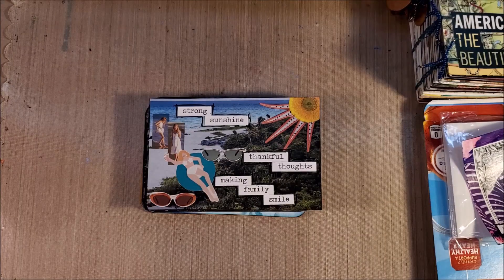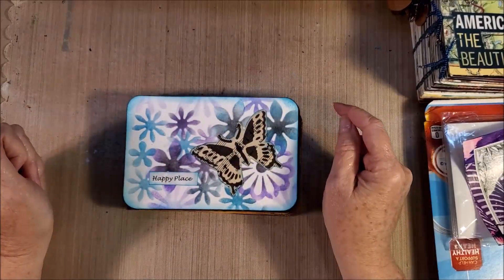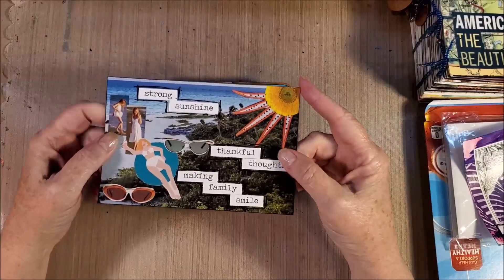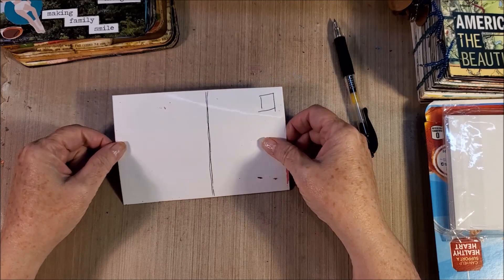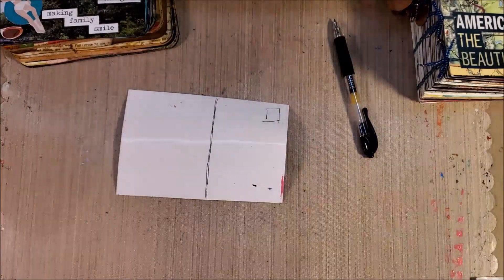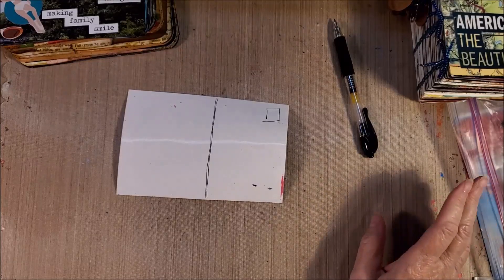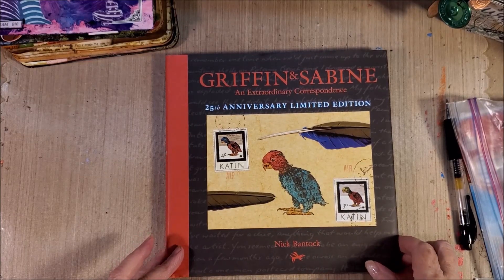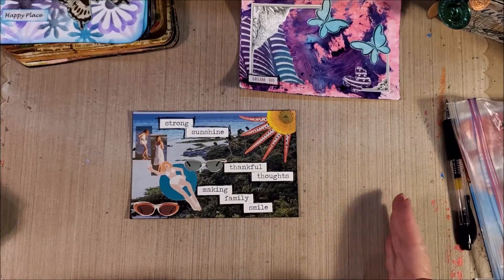FIBS Postcard Swap Summer 2022 - CLOSED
Postcard Swap.
-handmade postcards should be horizontal and 4x6 inches in size.
-postcards should be mailed without an envelope as a post card by July 15th
-I will be doing a special live stream to bind the postcard book August 2nd at 2 PM CT
-I will be making postcards in my livestreams on Sunday's at 1PM CT to help with ideas but here is a video in case you would like to see something right now

Draw 500 Awesome Animals book

This video was not intended for children